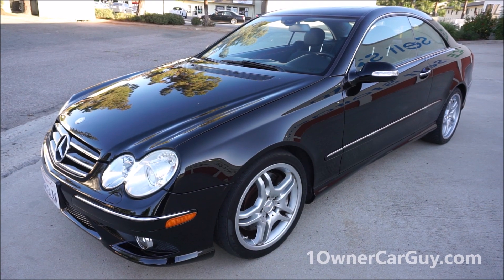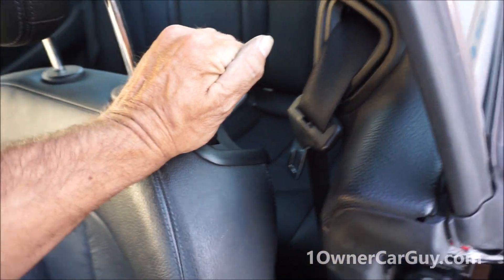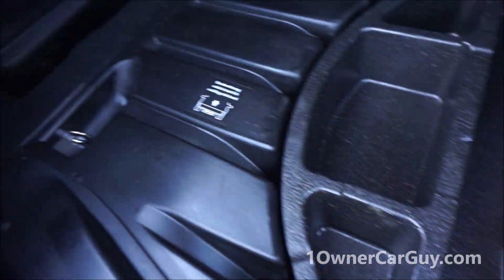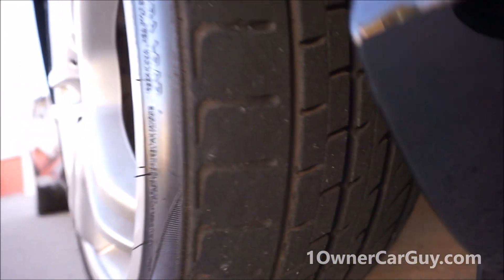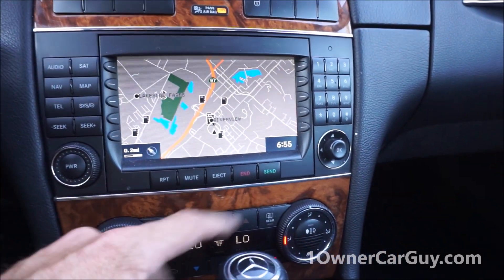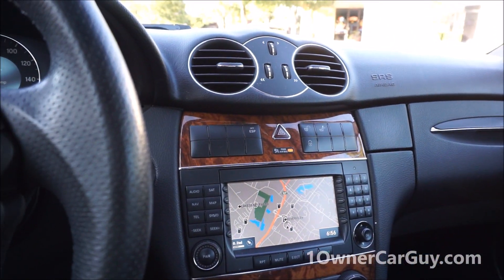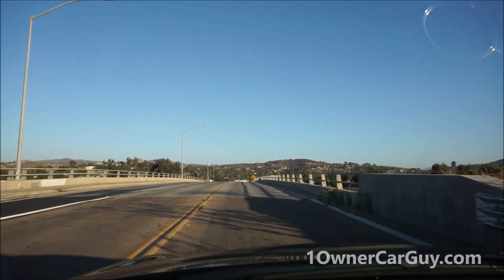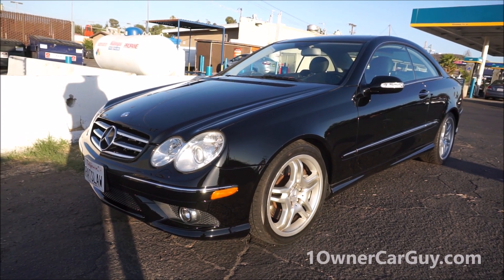Mercedes Benz CLK550 AMG Package Interior Video Review A209 C209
Used Mercedes Benz 2008 CLK550 Video Review. Great Car. This Sports Coupe has AMG Wheels and is a BLAST to Drive Fast and Powerful with Luxury.

0:11 Quick Walkaround
1:40 Drivers Side Review
3:00 Trunk
4:28 Passenger Side Review
6:08 Engine
7:20 Interior Options Review
9:39 Test Drive

This is the Interior Video of this Super Clean Mercedes Benz CLK550, In this Video I will give you a quick Walkaround then I will hope inside and show you how clean this Mercedes is and go thru all the options.

1 Owner Car Guy   (Nathan Wratislaw)